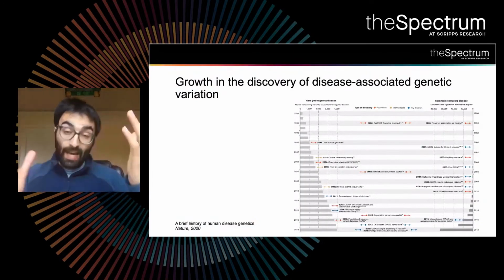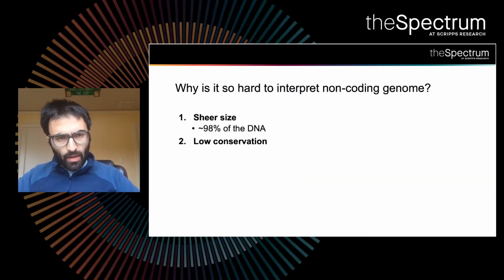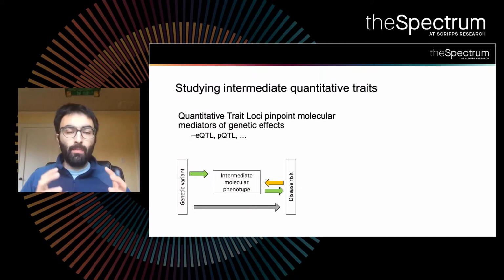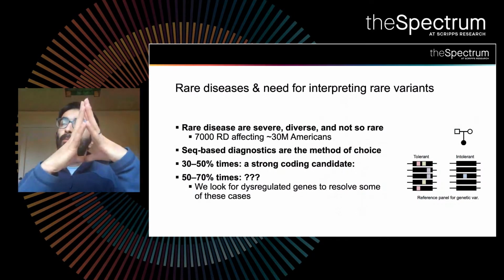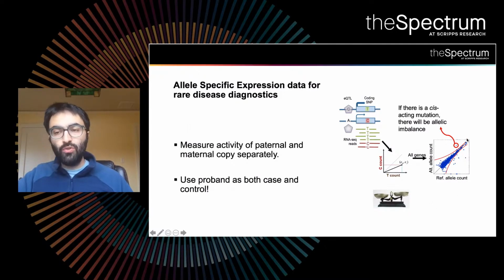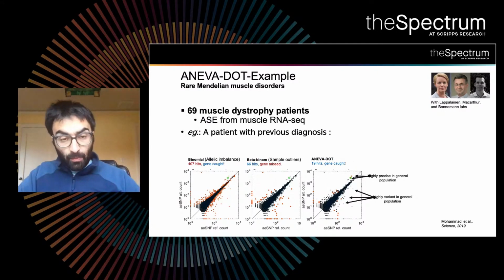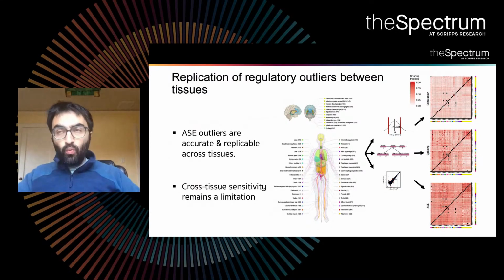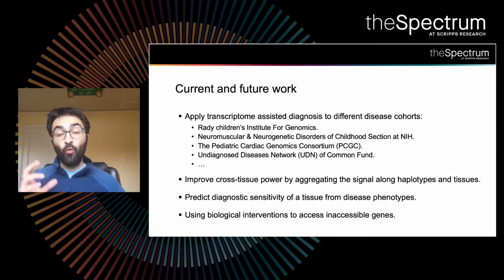Regulatory Variation in the Genome and Rare Diseases: R&D Portfolio: Individualized Medicine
Presented by:
Pejman Mohammadi
Assistant Professor
Scripps Research